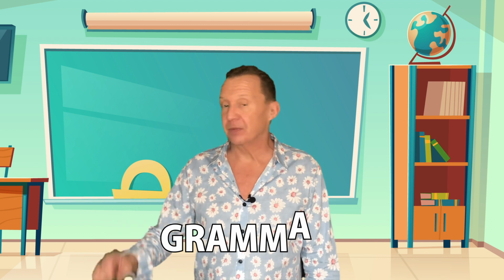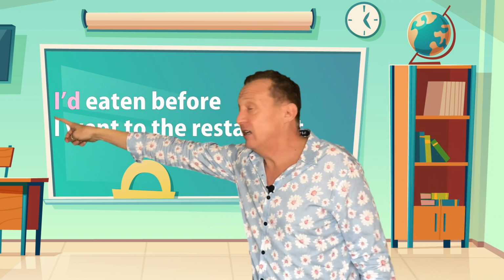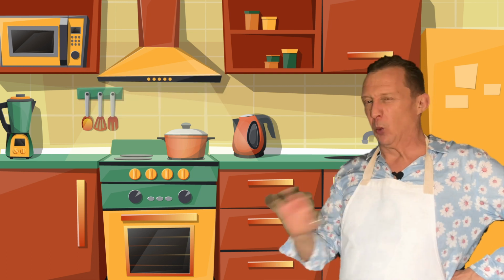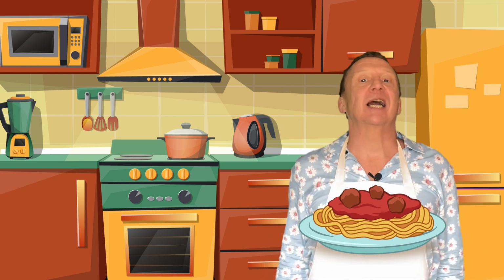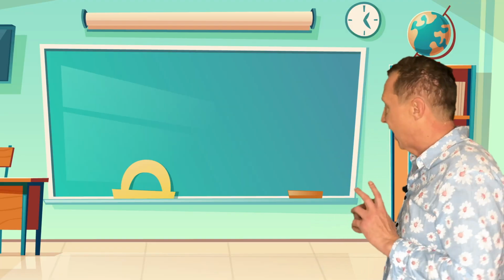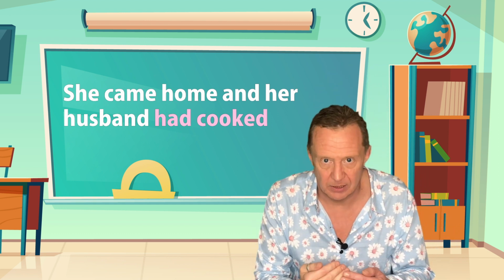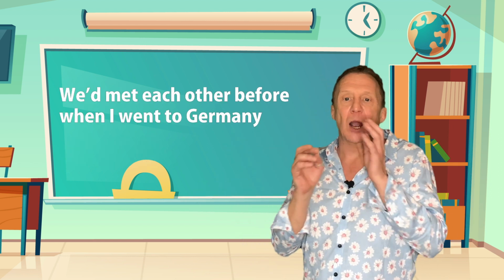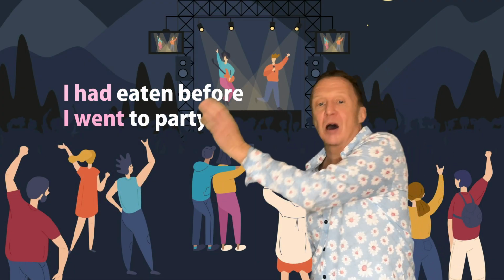Past Perfect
Want to learn about the Past Perfect?  This video will tell you all about the Past Perfect and how to it use it.

B1 - Intermediate English level